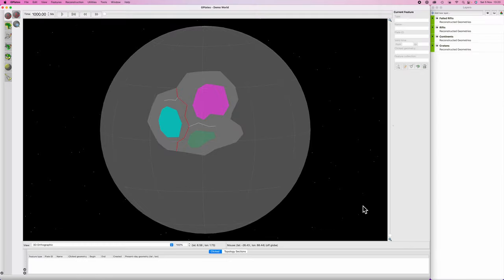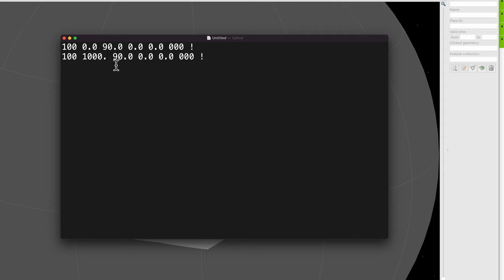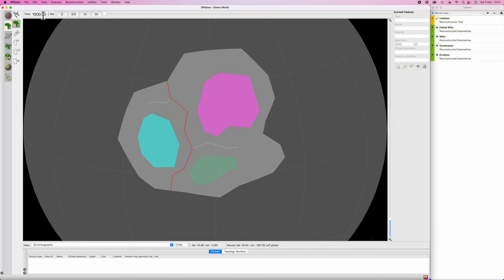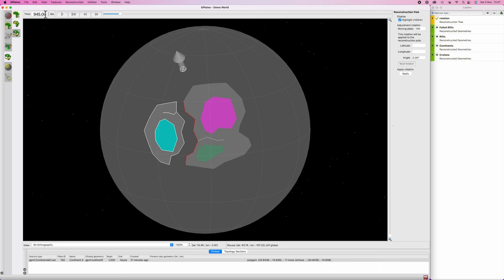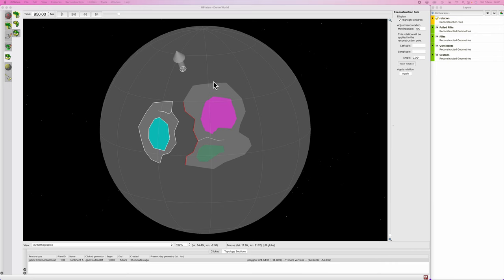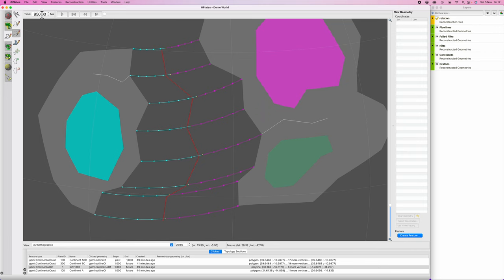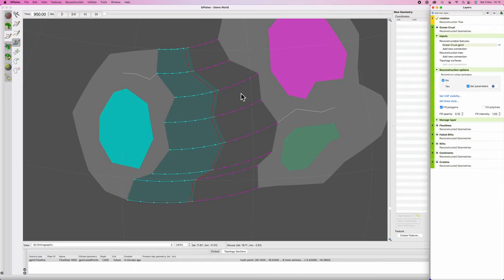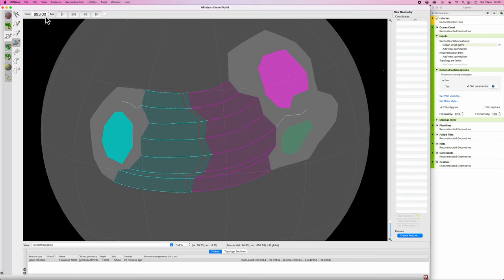GPlates: The First 100 Million Years - Worldbuilder’s Log 11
How to rift apart a supercontinent, create flow lines, determine the ideal speed of your tectonics plates and how to create new ocean crust.

Udo Grunewald

TIMESTAMPS:

00:00 Intro
00:18 Splitting a Supercontinent
04:38 Making a Rotation File
10:39 Moving Continents
24:49 Creating Flowlines
28:58 Creating New Ocean Crust
33:13 Advancing to 900 mya
38:32 Outro (Thanks Patrons)